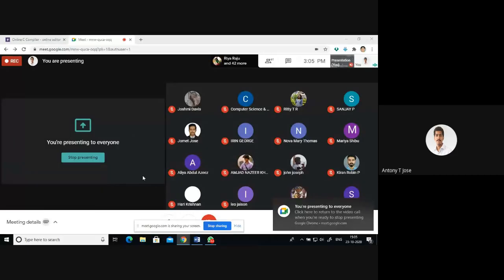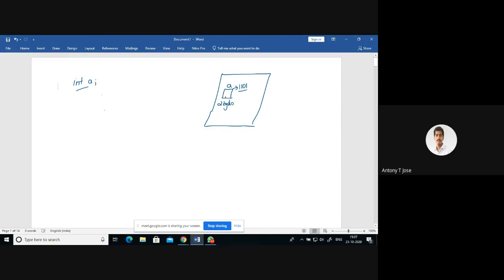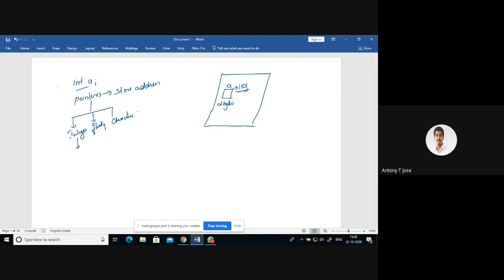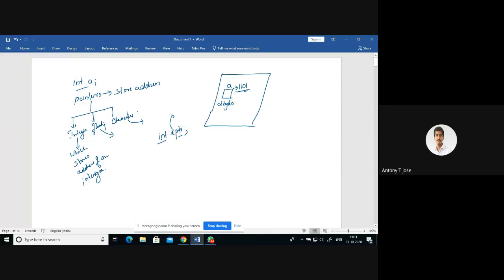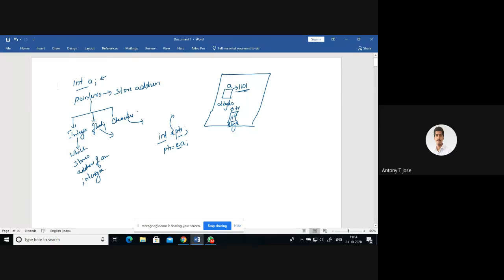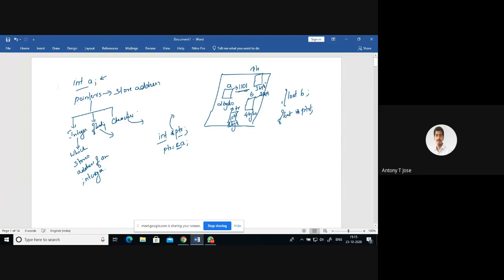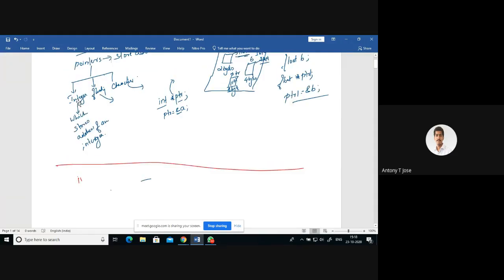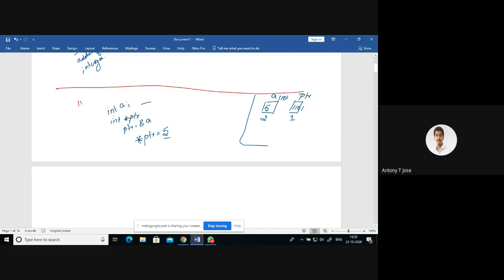Datastructures part 1